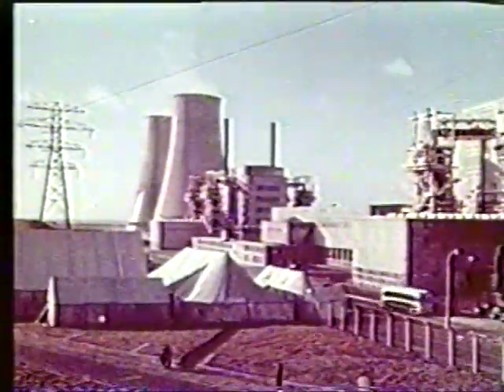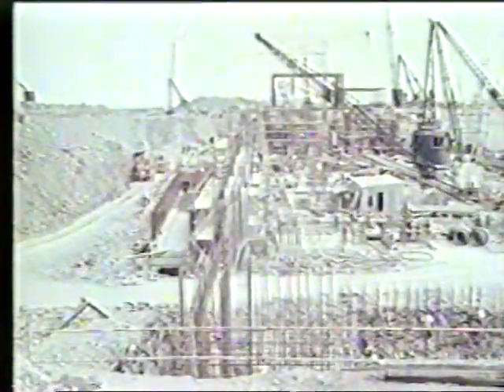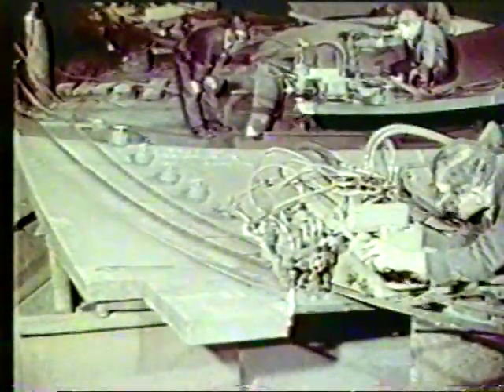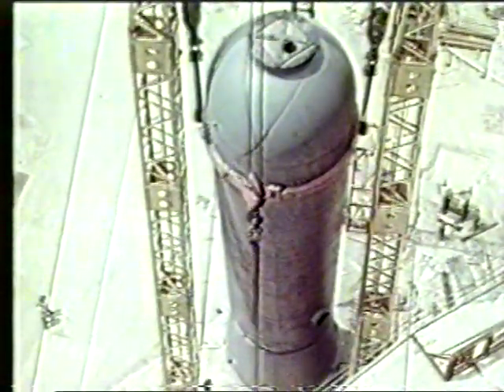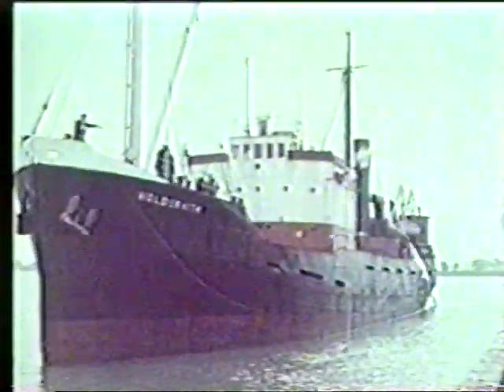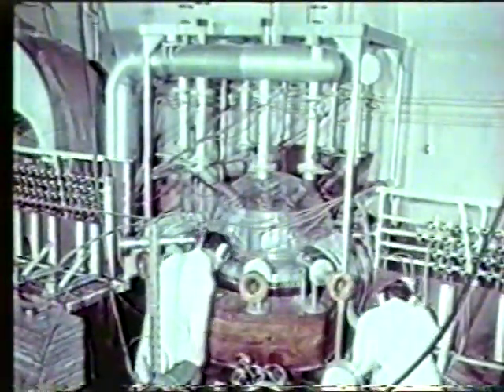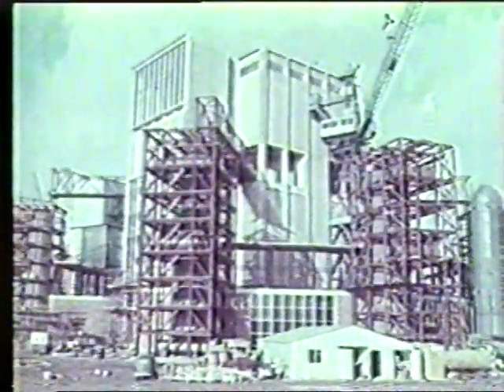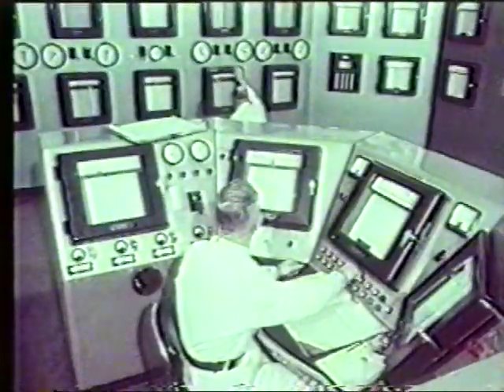Britain's Atomic Power Programme 1960